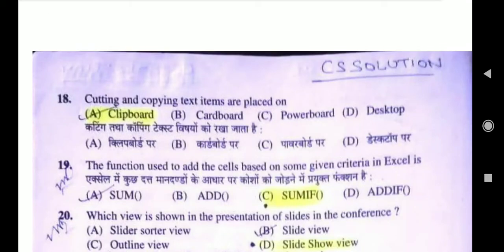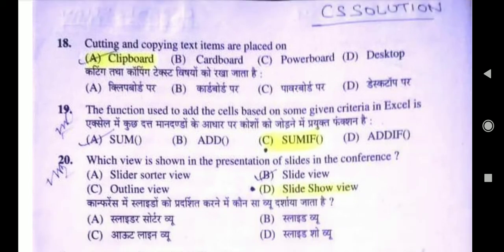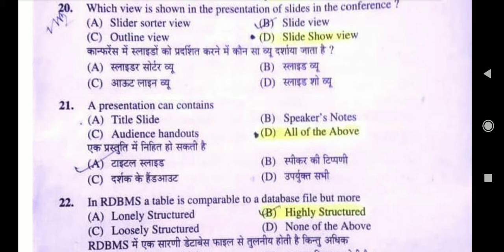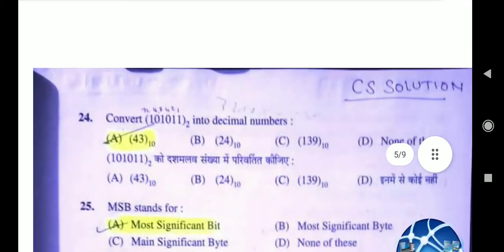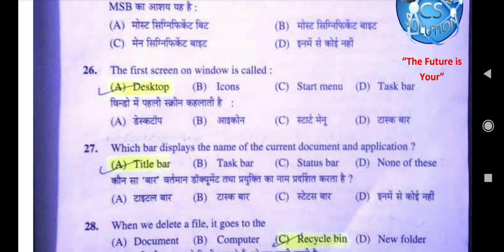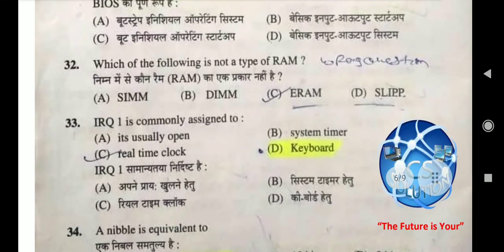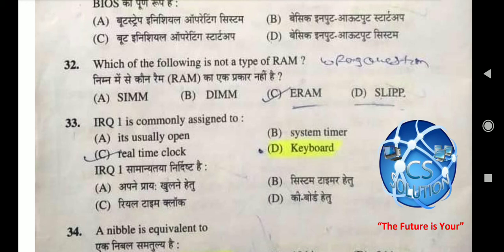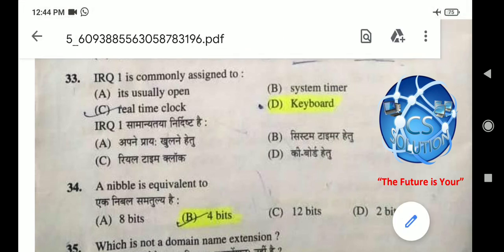HPSSC JOA 447 SOLVED PART 2 COMPUTER SECTION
HELP FUL FOR HIGH COURT CLERK/HPSSC JOA939/HPU JOA/HPNLU CLERK/HPSLAS JOA IT AND ALL OTHER EXAMS WHERE COMPUTER IS THE PART OF THE SYLLABUS